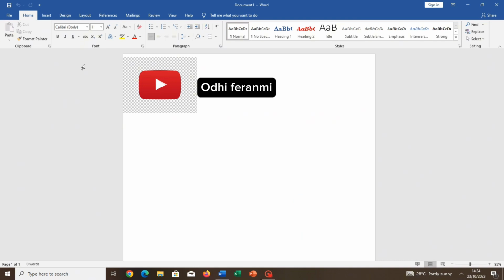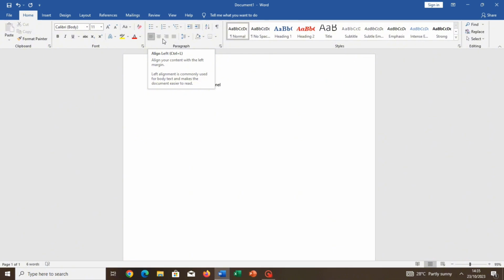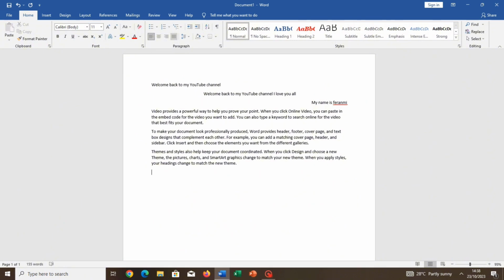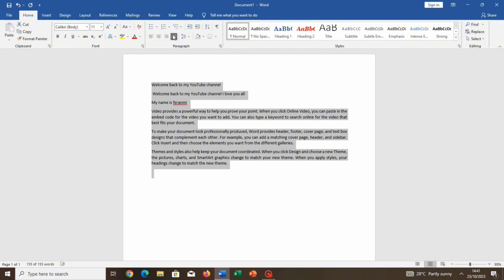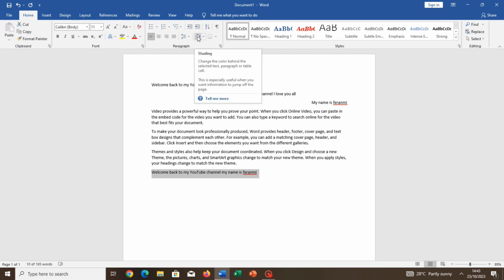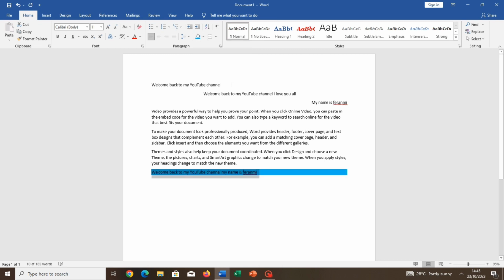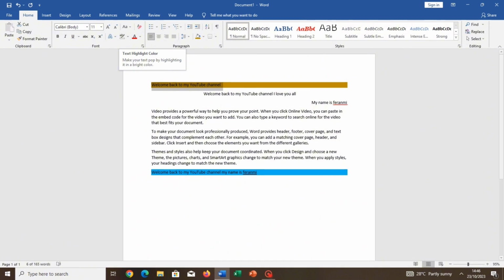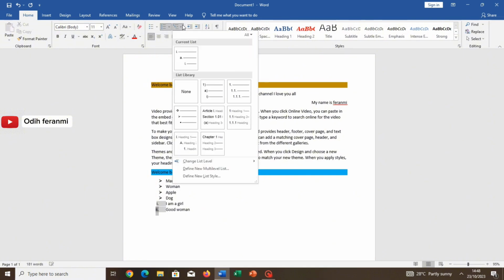Formatting Text Paragraph